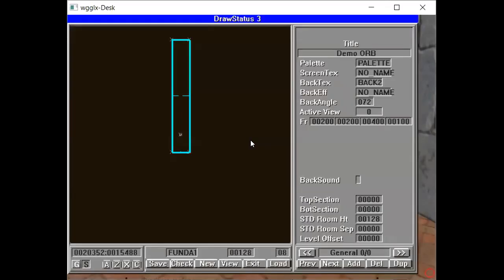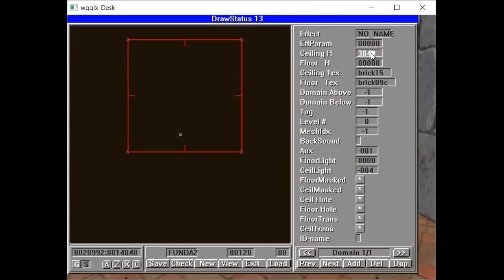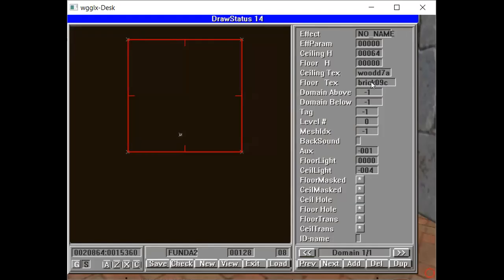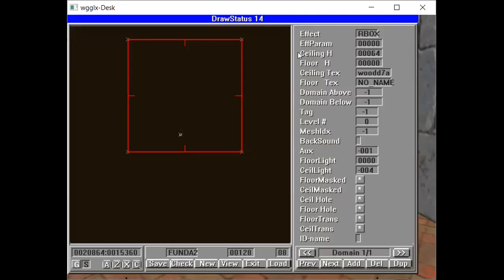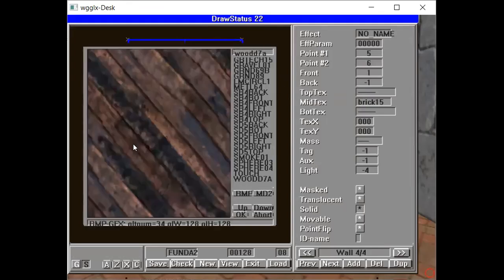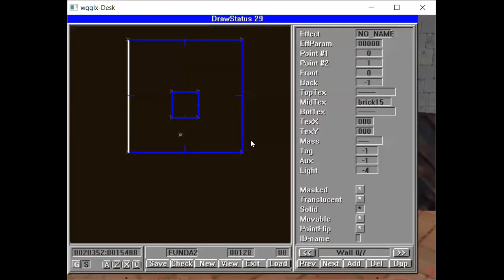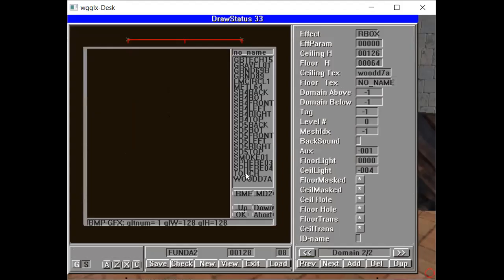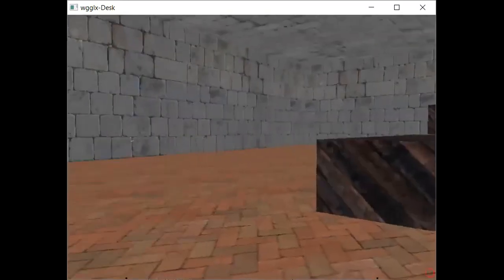Blueline Fundamentals: How to make an RBOX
This is a foundational skill: Making an RBOX.

Circa 2022